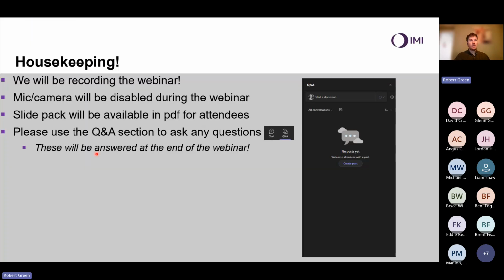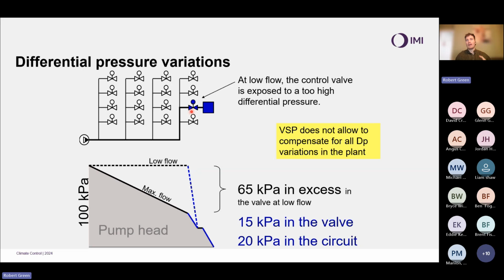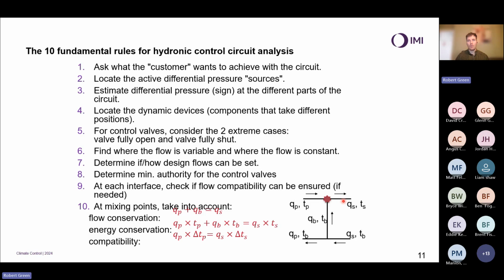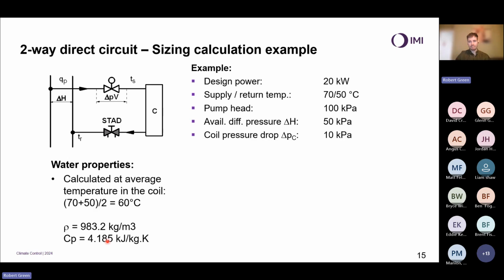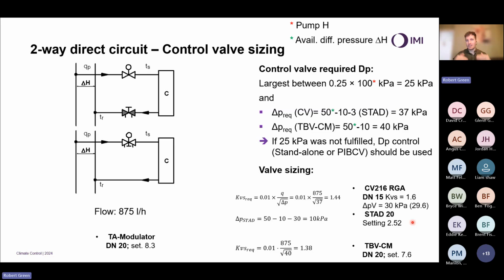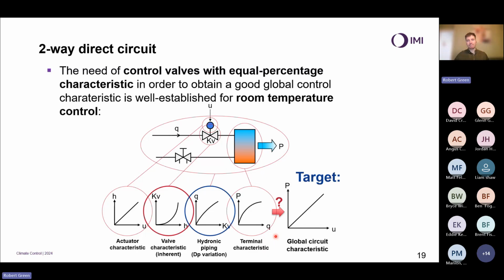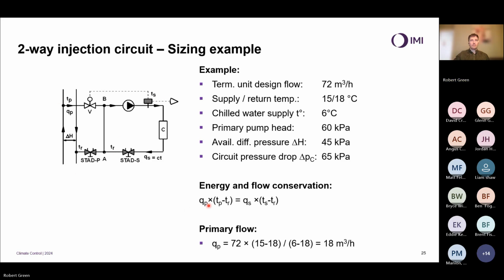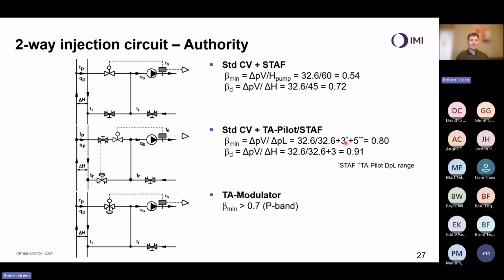Webinar - Control Loops | Basic knowledge of 2-way control loops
Basic knowledge of 2-way control loops

Part  4 of 6. So far, you've learned how to configure systems for peak load  conditions. Now, we'll introduce various 2-way control loops, including  direct and injection control. These circuits enable systems to adapt to  demand.

You'll learn how each loop functions and key considerations for specifying them.

​Tue, 3th Feb 2026 09:00 - 10:00 (UTC+10:00) Canberra, Melbourne, Sydney

0:00 Introduction
5:30 Recap
11:16 Control loops
16:56 2-way direct circuit
34:29 2-way injection circuit
46:25 Outro